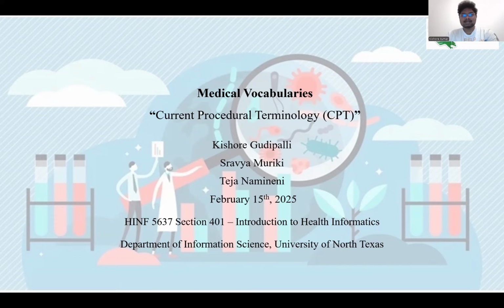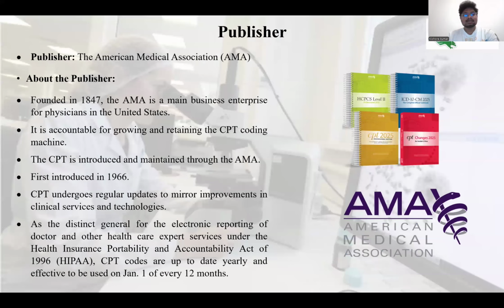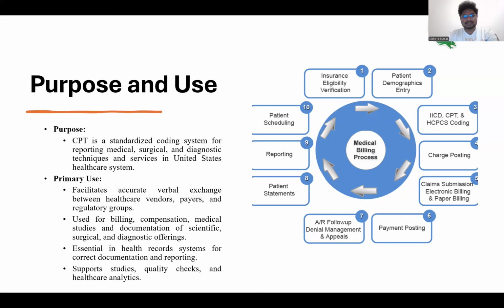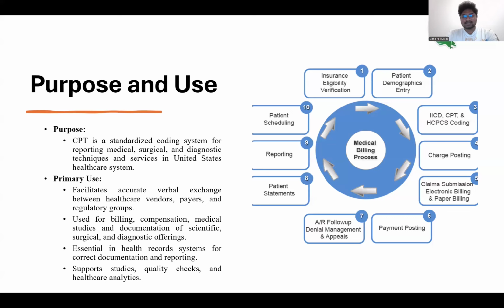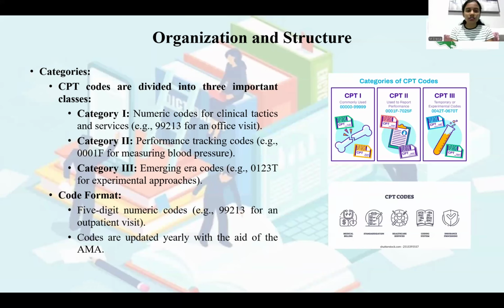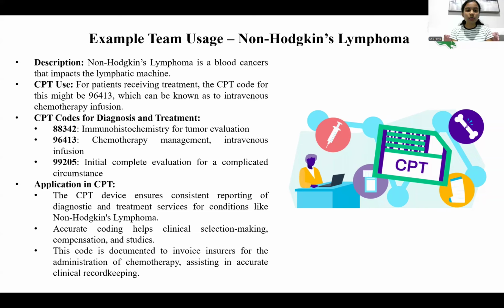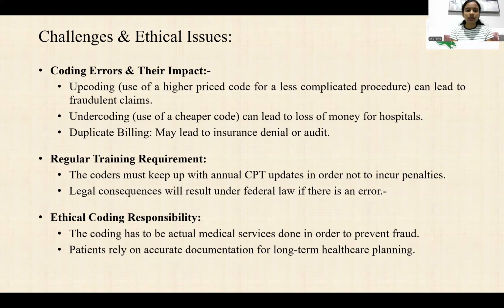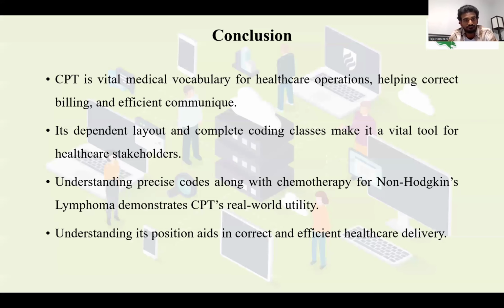📖💡 Learn how medical procedures are documented and billed in healthcare.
Welcome to my video on Current Procedural Terminology (CPT)! CPT codes are essential for medical billing, healthcare documentation, and insurance claims. In this video, I’ll explain:

✔️ What CPT codes are and why they matter
✔️ The three main categories of CPT codes
✔️ How CPT codes differ from ICD-10 and HCPCS codes
✔️ The impact of CPT coding on health informatics and EHR systems
✔️ Common challenges in medical coding

Understanding CPT codes is crucial for healthcare professionals, medical coders, and students entering the field of health informatics. Watch this video to gain a clear and simple overview of how CPT codes streamline medical processes.